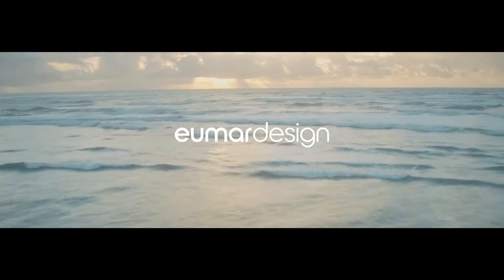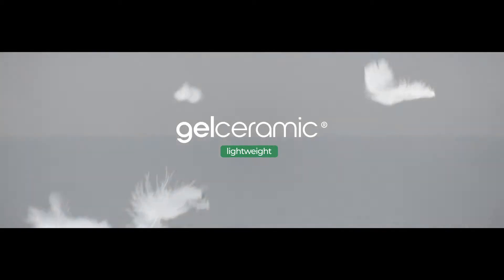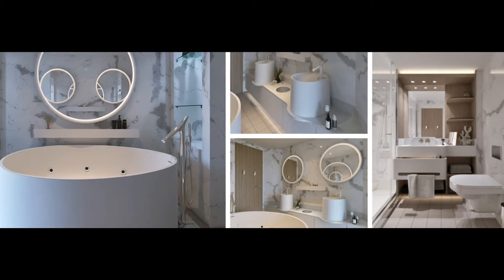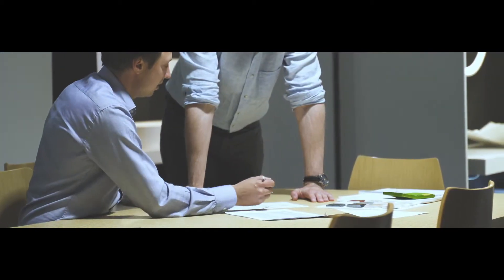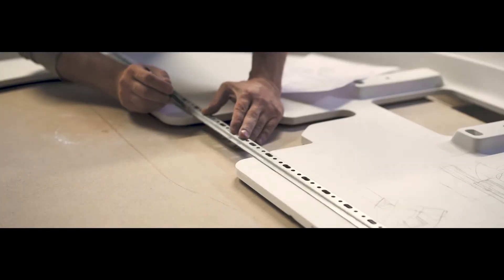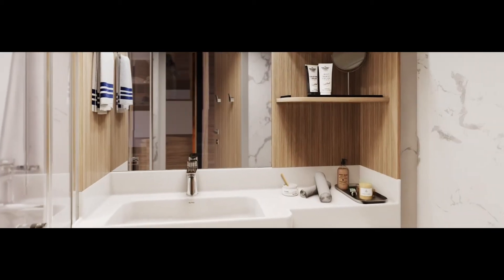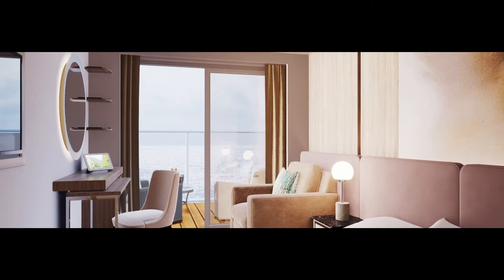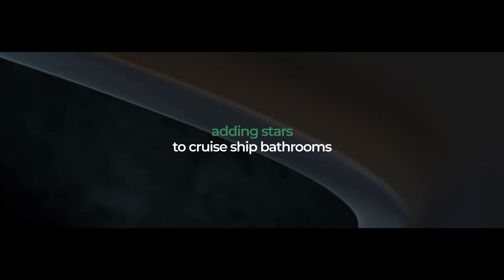Eumar Design bathrooms for Cruise Ships